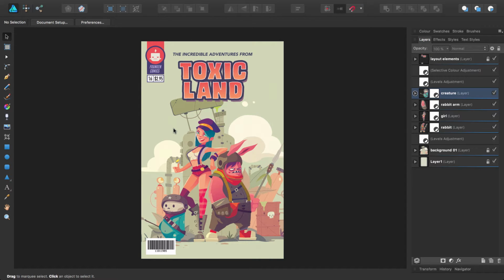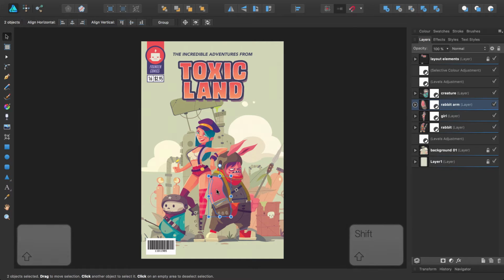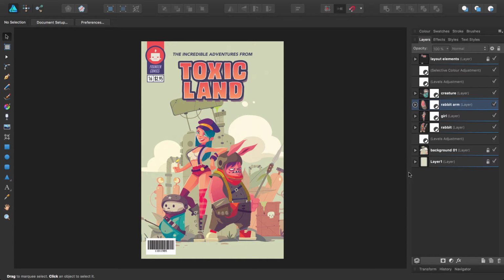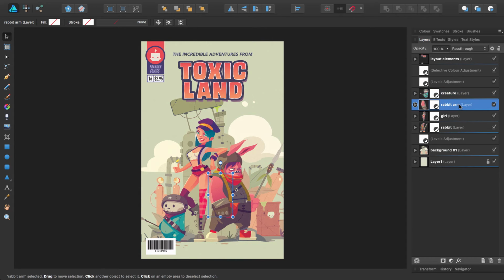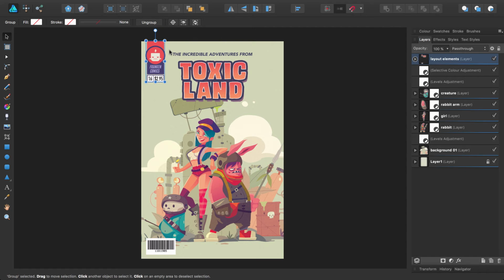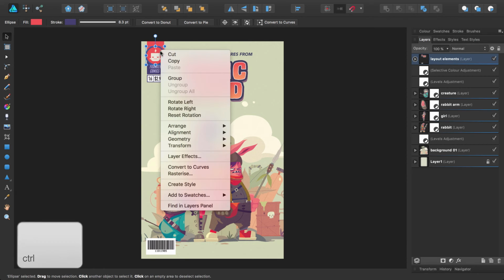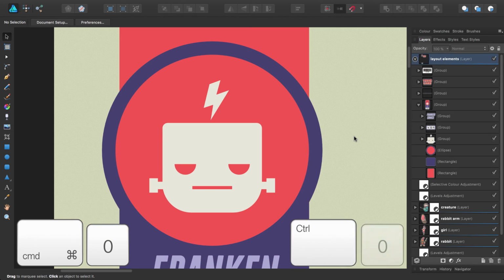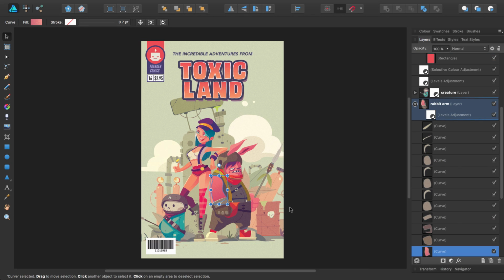Select, Find and Isolate Objects (Affinity Designer)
Learn about methods for selecting page objects, locating them in the Layers panel and isolating them for focused editing.